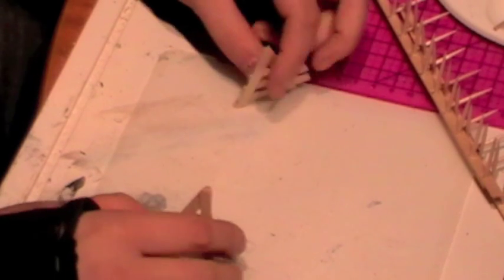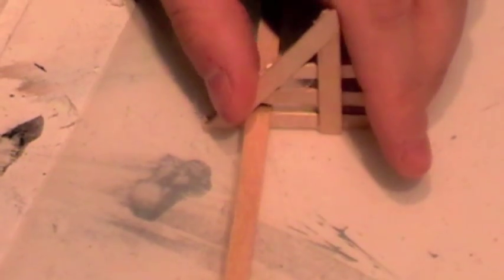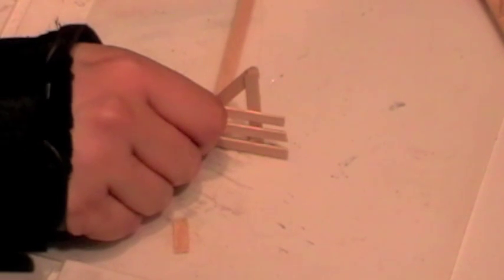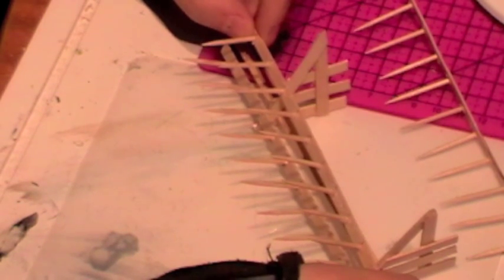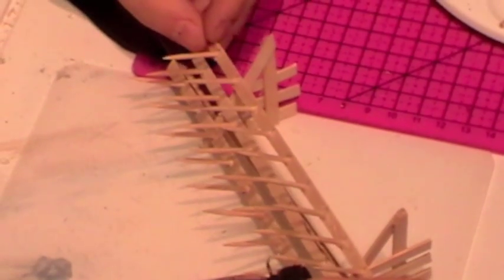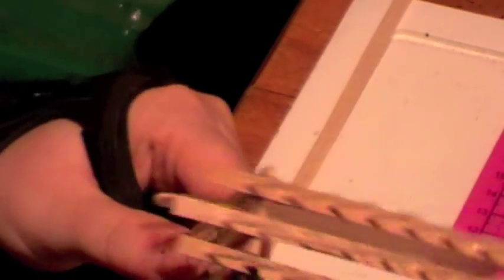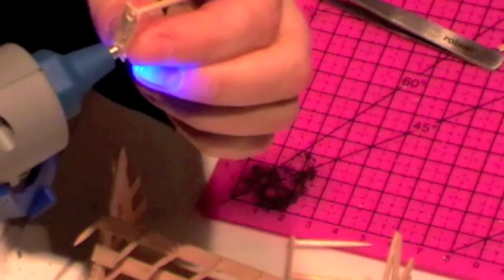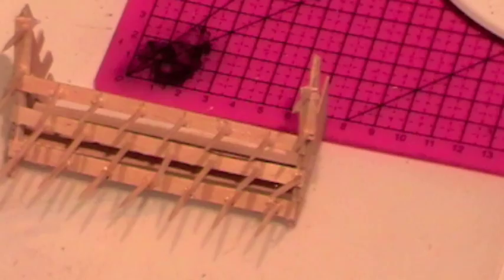Building Barricades - Pt 2 Terrian Scenery how to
Building / Making/ Constructing a wooden (balsa) barricade (spiky)